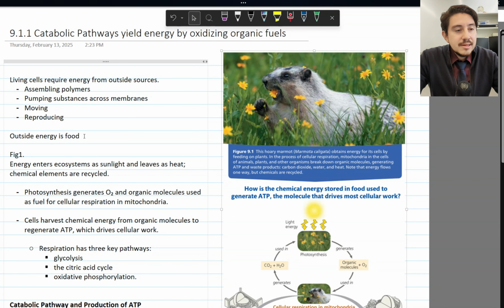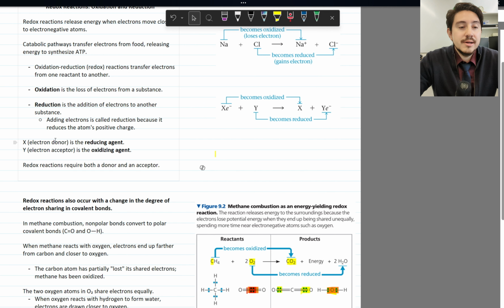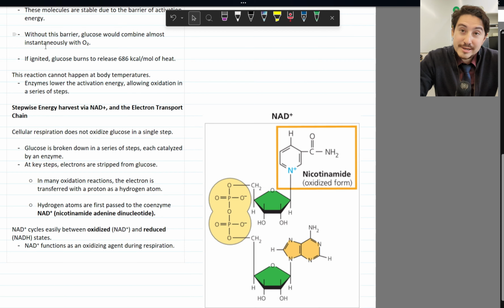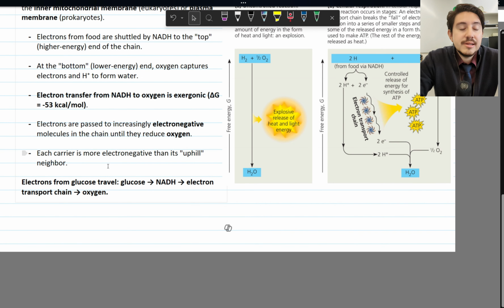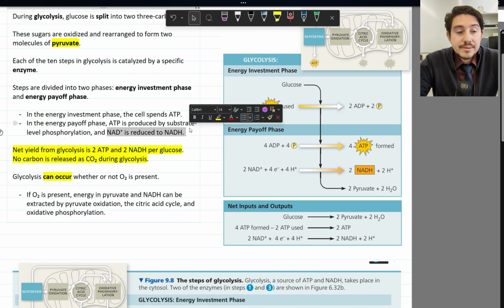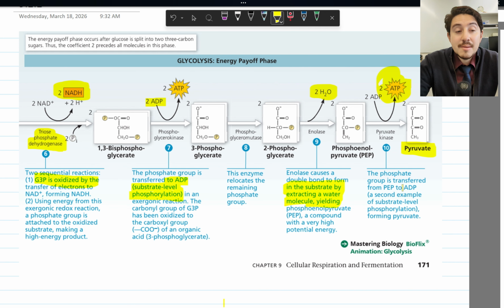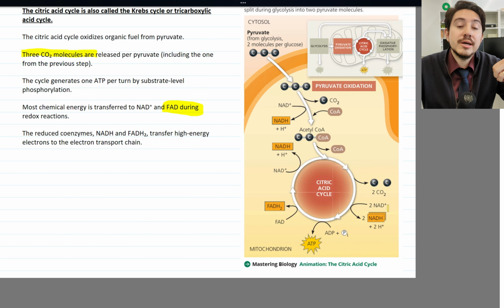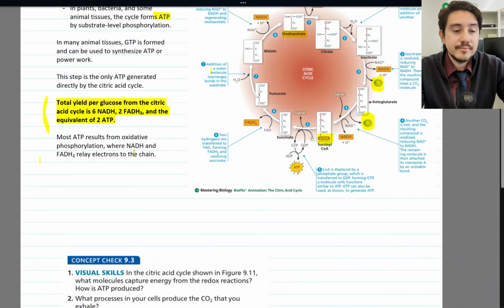Campbell Biology Chapter 9 part A Cellular Respiration and Fermentation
Campbell Biology Chapter 9 (13th/12th Edition compatible) part A

These videos combine the newest information from the 13th edition wherever it appears different from 12th edition.

This video covers Chapter 9 part A:

 Cellular Respiration and Fermentation. It explains how cells harvest energy from glucose through glycolysis, pyruvate oxidation, the citric acid (Krebs) cycle, and oxidative phosphorylation, with a focus on redox reactions, the electron transport chain, chemiosmosis, and ATP synthase. The video also compares aerobic respiration and fermentation, showing how ATP is produced with and without oxygen. Ideal for AP Biology, introductory college biology (Bio 101), and exam review.

Introductory college biology
High school biology
Pre-med and MCAT foundations
Anyone using Campbell Biology (13th and 12th Edition)